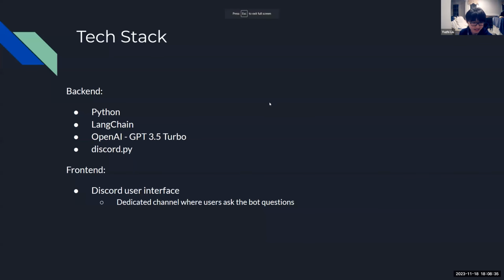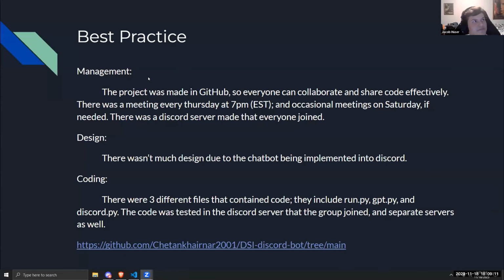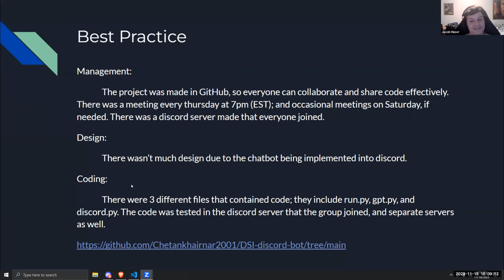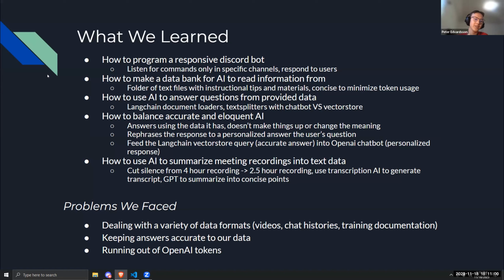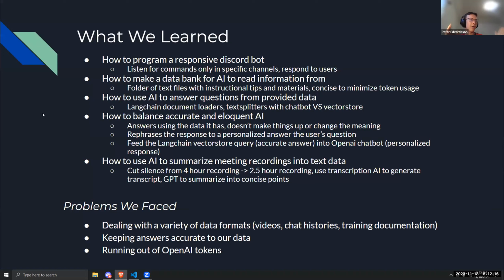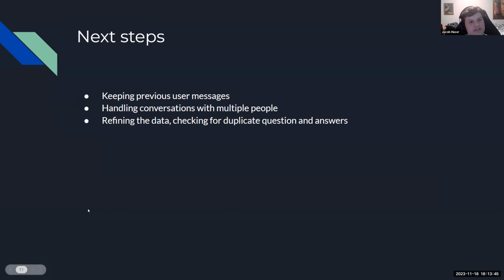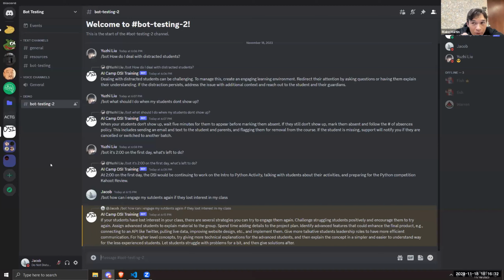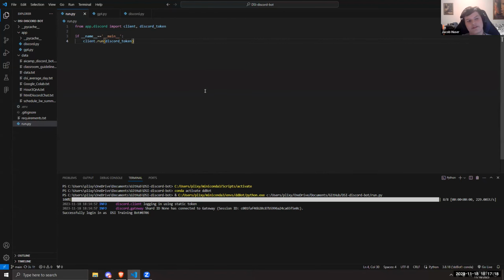(AI Camp Guided Internship 2023) Automated Onboarding System: Fast Training for New Instructors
Final demo after 10 weeks of the 2022 Guided Internship program!